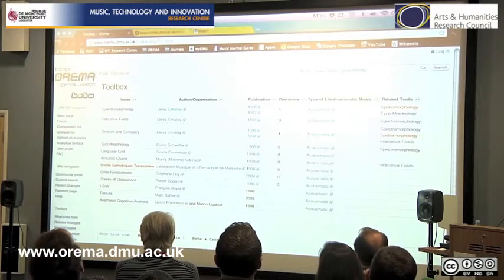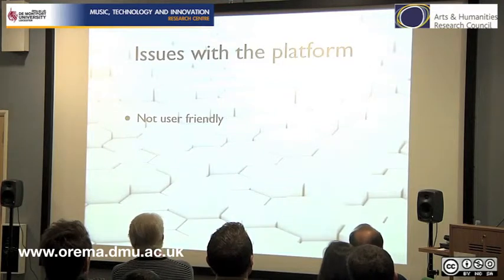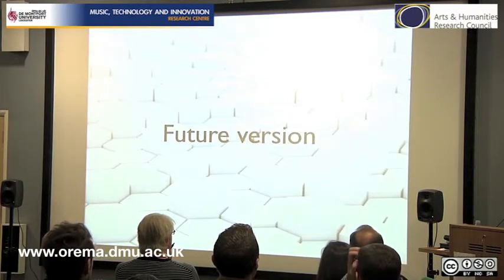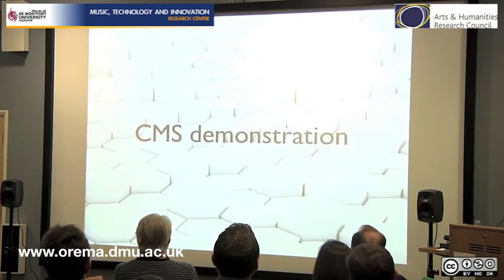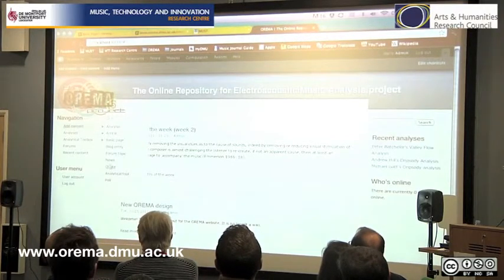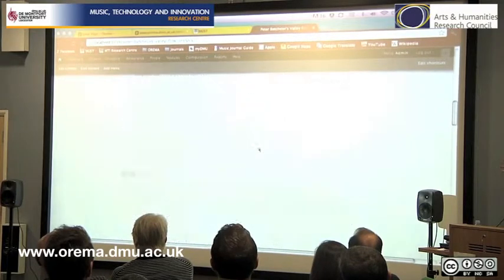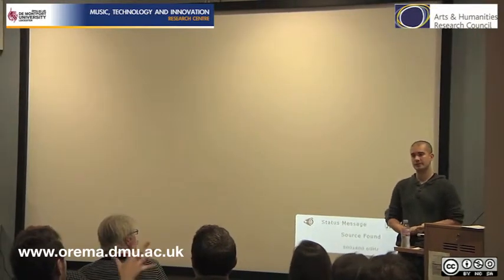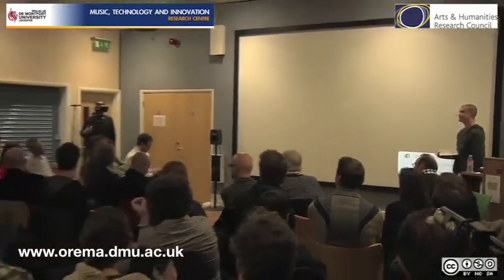The OREMA project - Michael Gatt (part 2)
Introduction to the OREMA project by Michael Gatt. Presentation is part of the AHRC funded project 'New Multimedia Tools for Electroacoustic Music Analysis' directed by Simon Emmerson and Leigh Landy (Music, Technology and Innovation - De Montfort University, Leicester)